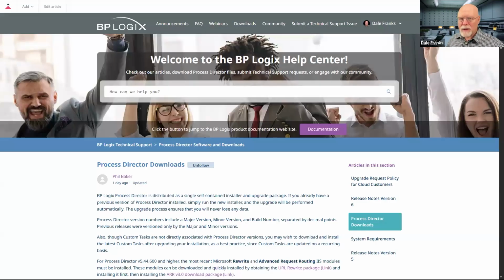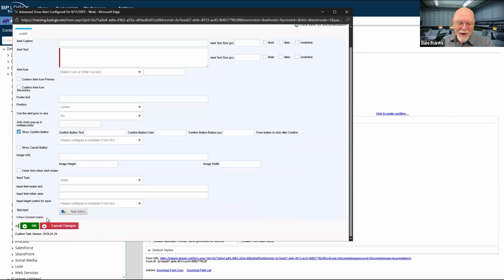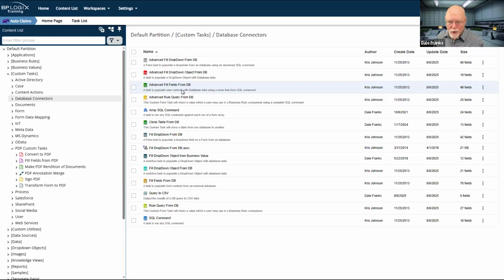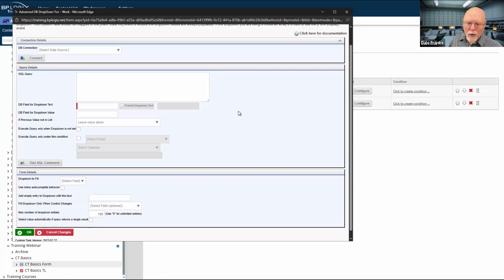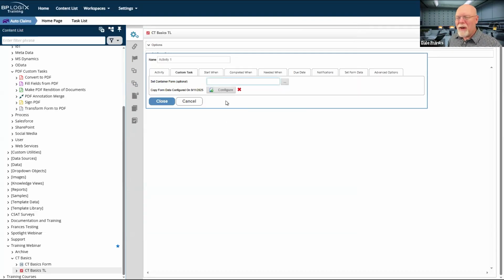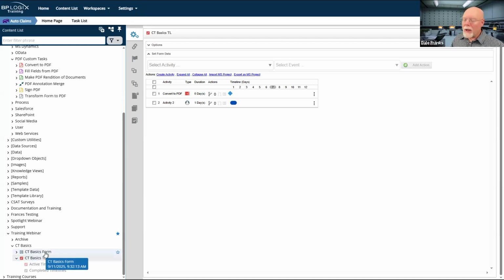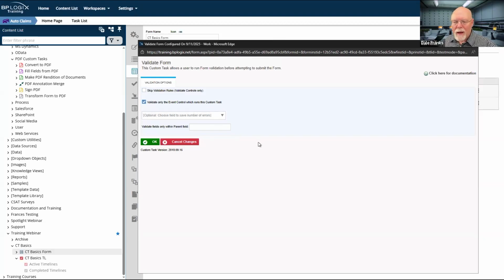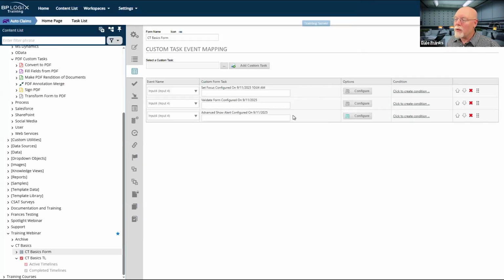Training Webinar - Custom Task Basics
In this episode, Dale discusses the basics of using Custom Tasks. Topics covered:
00:00 - Intro
00:48 - Custom Tasks Overview
26:27 - Using CTs in Forms vs. Processes
59:34 - Most commonly-used CTs
1:23:25 - Outro